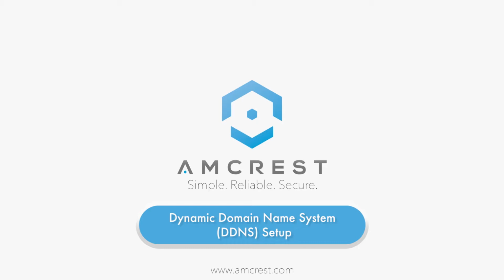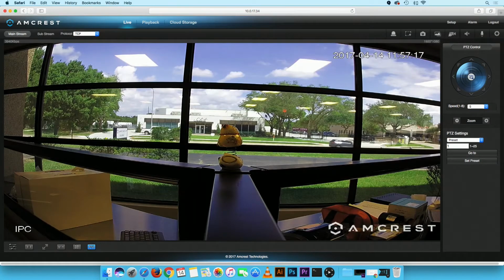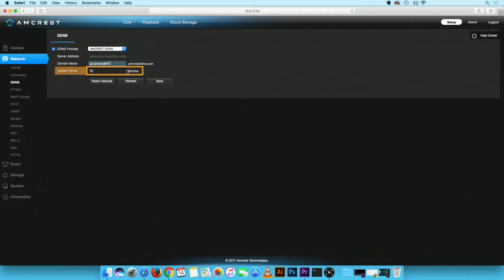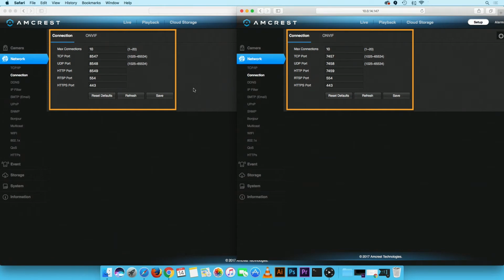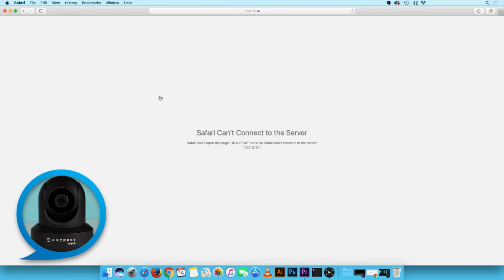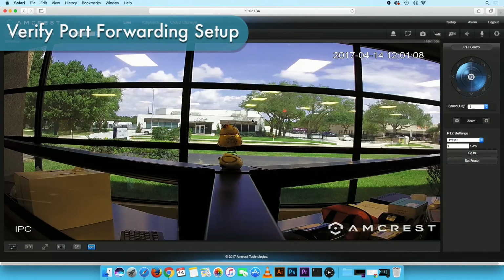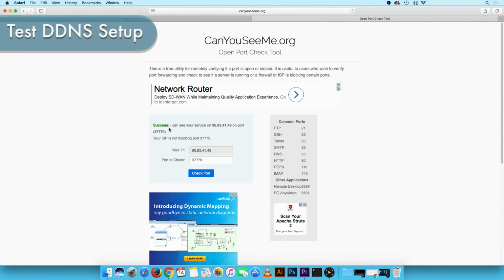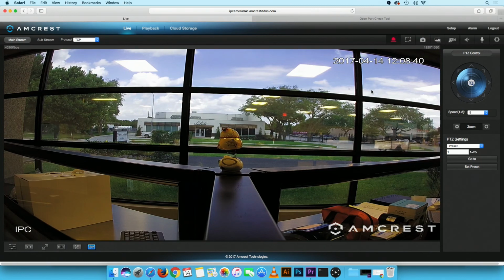Amcrest IP Cameras - Dynamic Domain Name System (DDNS) Setup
In this video we will show you how to setup Dynamic Domain Name System or DDNS on amcrest IP cameras for remote viewing.

List of Supported Devices:

NVR Kits & NVRs:
AMNV13M4-4B-S
AMNV13M8-4B-S
AMNV20M4-4B-B
AMNV20M8-4B-B
AMNV30M8-4B-B
AMNV40M8-4B-B
NV1104
NV4108
NV4108E
NV4432E
NV2104
NV2108
NV2116
NV2104E
NV2108E
NV4108-HS
NV4108E-HS
NV4116-HS
NV4116E-HS
NV4432-HS
NV4432E-HS
HDD1TB-ST
HDD2TB-ST-2
HDD2TB-TO
HDD3TB-ST-2
HDD4TB-ST-2

960H Systems:
AMDV960H4
AMDV960H4-4B
AMDV960H4-2B2D
AMDV960H4-4D
AMDV960H8
AMDV960H8-4B
AMDV960H8-4B4D
AMDV960H8-8B
AMDV960H16
AMDV960H16-8B

4MP systems:
AMDV4M4
AMDV4M4-4B-B
AMDV4M8
AMDV4M8-4B
AMDV4M8-4B4D
AMDV4M16

3MP systems:
AMDV3M4
AMDV3M4-4B
AMDV3M8
AMDV3M8-4B
AMDV3M8-4B4D
AMDV3M16

1080P Systems (Main Line):
AMDV10804
AMDV10804M-2B2D-B
AMDV10804M-2B2D-W
AMDV10804M-4B-B
AMDV10804M-4B-W
AMDV10804M-4D-B
AMDV10804M-4D-W
AMDV10808
AMDV10808M-4B4D-B
AMDV10808M-4B4D-W
AMDV10808M-8B-B
AMDV10808M-8B-W
AMDV108016

1080P Systems (Eco-Line):
AMDV10814
AMDV10814-4B-B
AMDV10818
AMDV10818-4B-B
AMDV10818-4B4D-B
AMDV10818-8B-B
AMDV108116
AMDV108116-8B-B

1080N-Lite Systems:
AMDVTENL4
AMDVTENL4-4B-B
AMDVTENL8
AMDVTENL8-4B-B
AMDVTENL8-4B4D-B
AMDVTENL8-8B-B
AMDVTENL16
AMDVTENL16-8B-B

720P Systems (Main Line):
AMDV7204
AMDV7204M-2B2D-B
AMDV7204M-2B2D-W
AMDV7204M-4B-B
AMDV7204M-4B-W
AMDV7204M-4D-B
AMDV7204M-4D-W
AMDV7208
AMDV7208M-4B4D-B
AMDV7208M-4B4D-W
AMDV7208M-8B-B
AMDV7208M-8B-W
AMDV72016

720p Systems (Eco-Line):
AMDV7214-4B
AMDV7218-4B
AMDV7218-4B4D-B
AMDV7218-8B-B
AMDV72116-8B